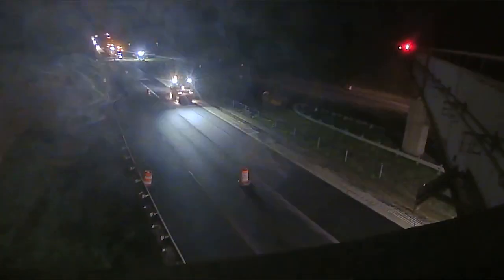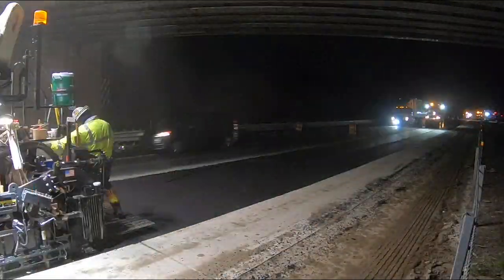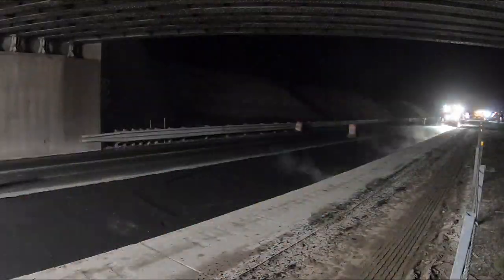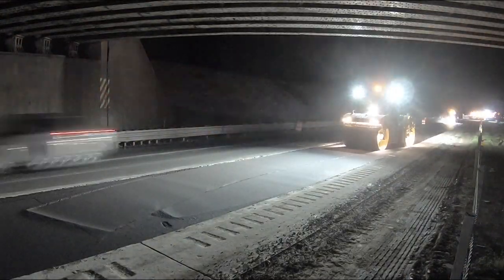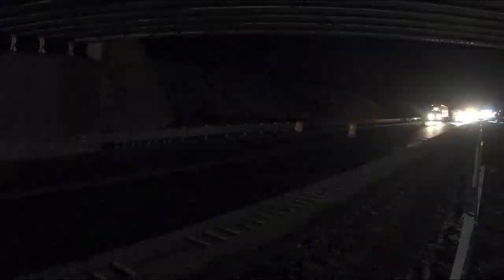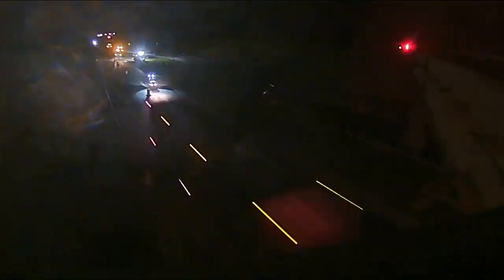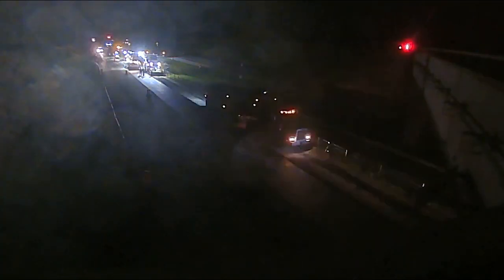I-94 Hot-Mix Asphalt Rapid Replacement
MDOT Construction Engineer Greg Finnila explains the innovative full-depth rapid replacement project on I-94 in Battle Creek that involved replacing concrete with hot-mix asphalt. This type of work, performed at night, maintains the existing underclearance at overpasses and minimizes the impact on traffic, providing safer maintenance on the new pavement.